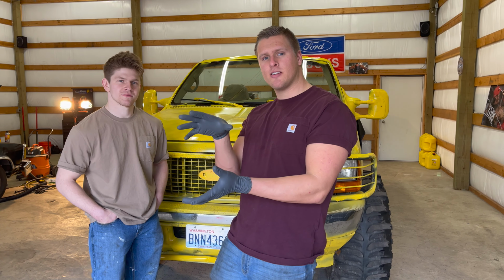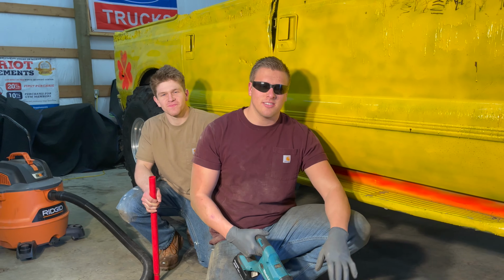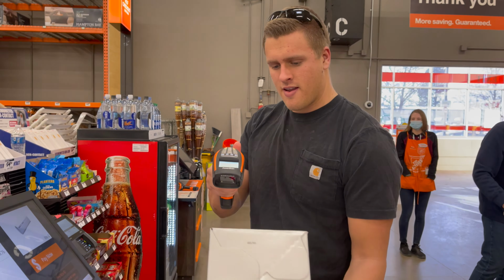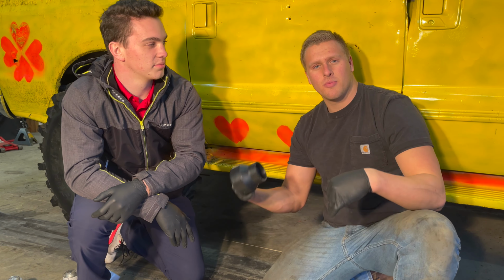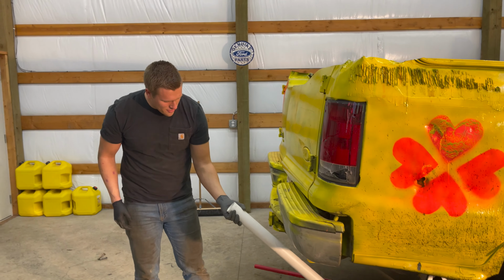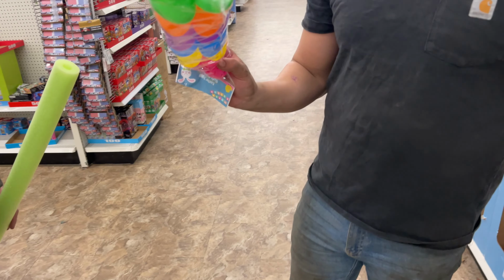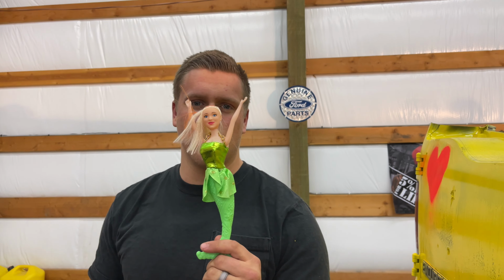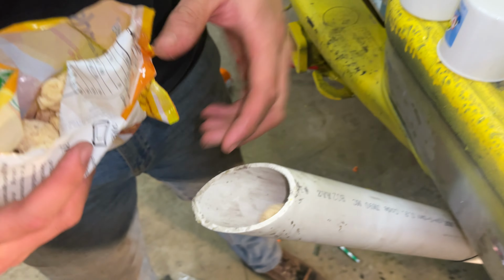We Built A PVC Pipe Exhaust [And Shot Stuff Out Of It]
We built a PVC pipe exhaust system and shot random items out of it! For the first time, we were able to hear what the V10 sounds like straight piped. We had to fabricate a pipe system that was modeled after the stock exhaust. Thanks to Home Depot, we now have a fully functioning exhaust system for our convertible Ford excursion!!